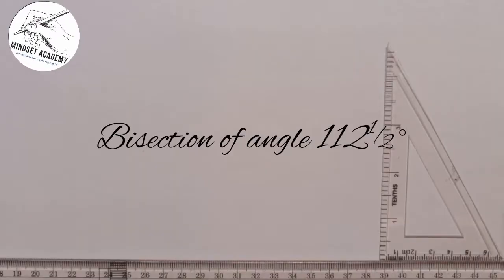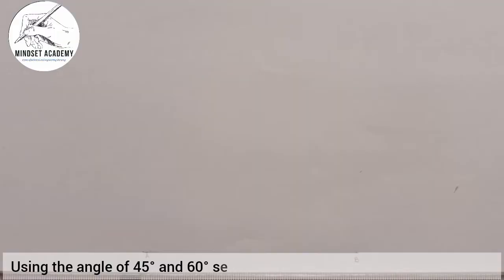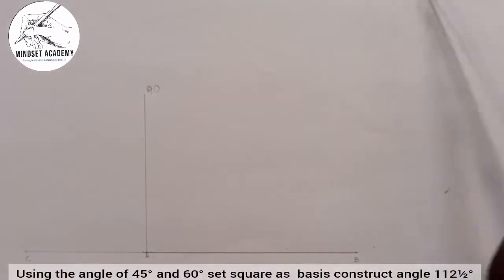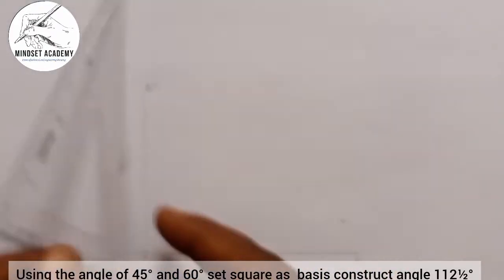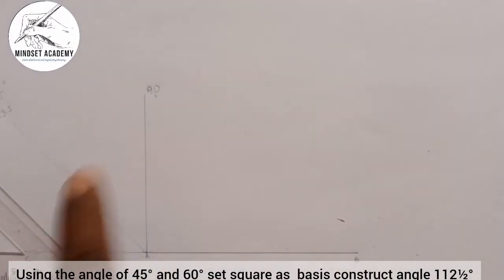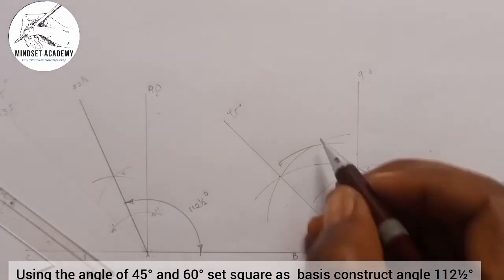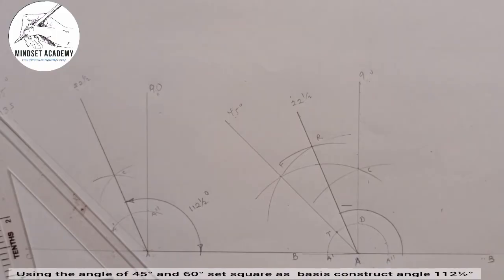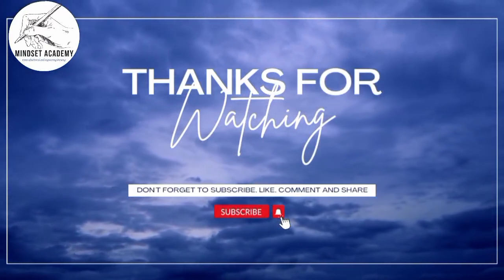Bisecting, constructing angle 112½° bisection and construction using set square & compass as basis.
in this video you will learn how to construct and bisect angle 112½° using compass and set square